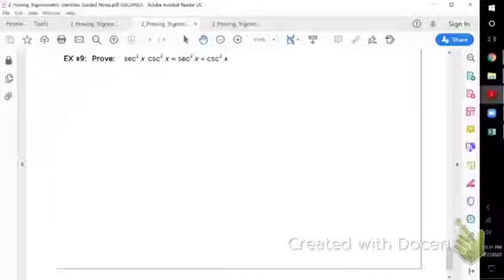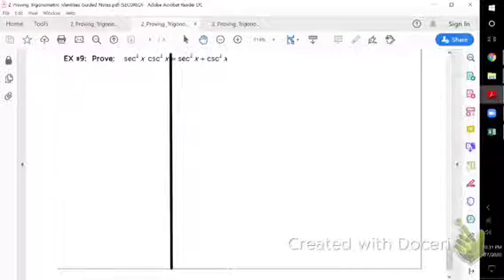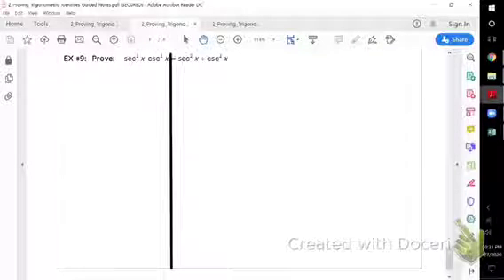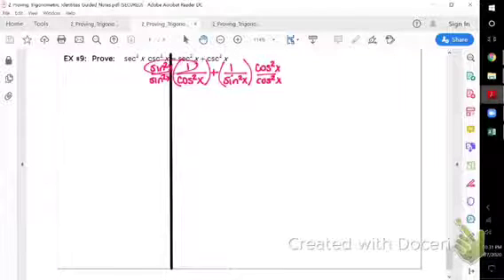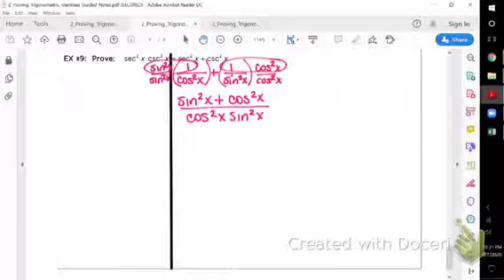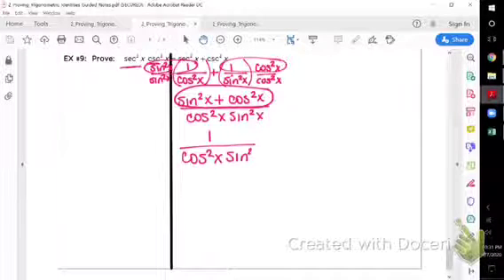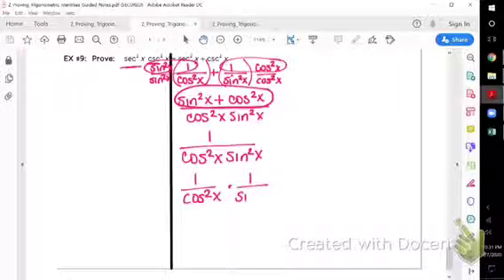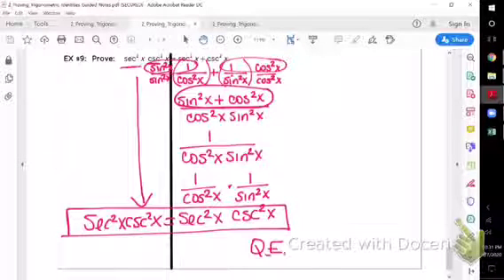PC 5.2 Example 9